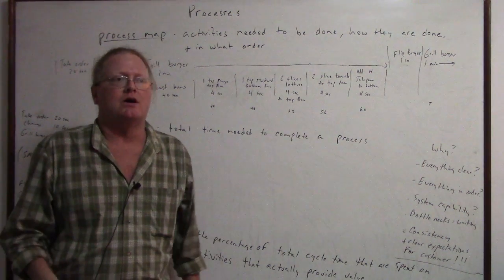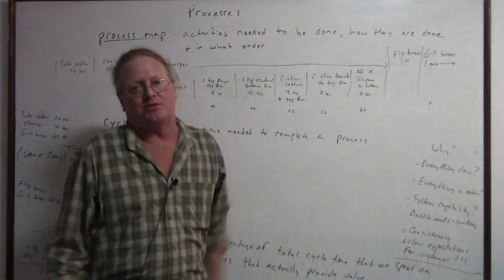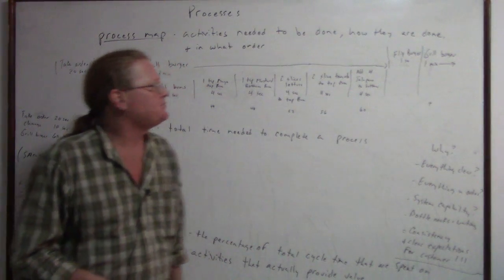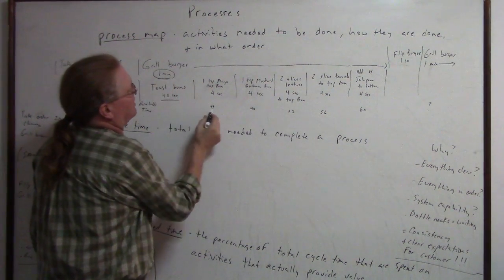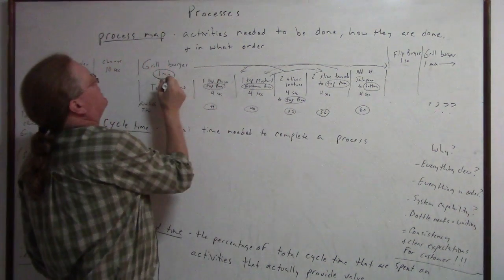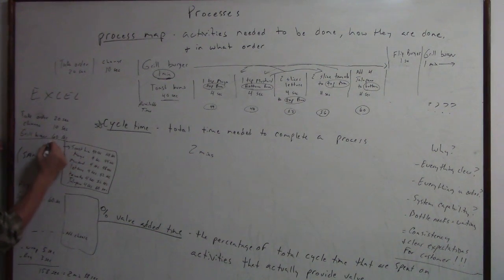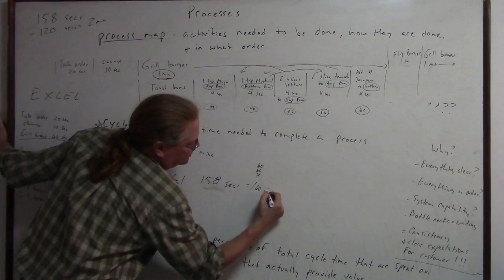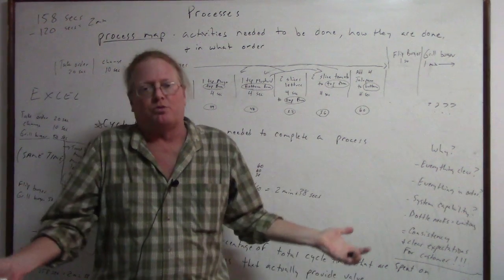MVI 0255 Process Mapping